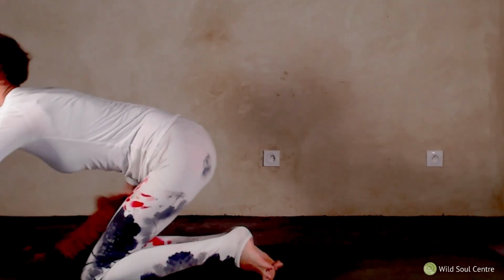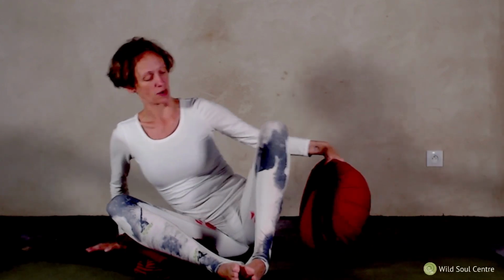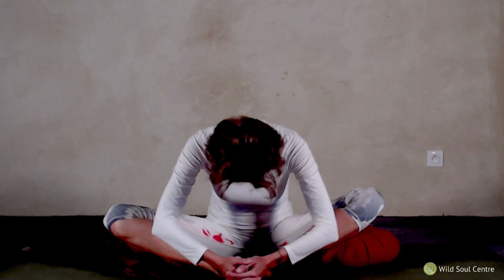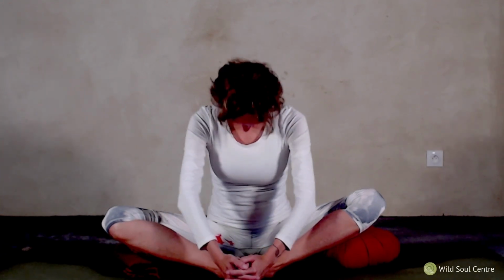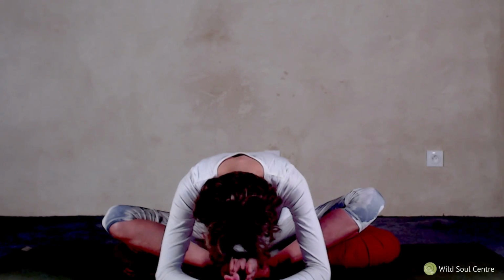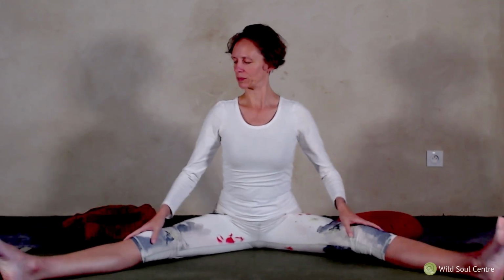Seated Qi Massage: 3 Delicious Self-Massage Techniques for Feet and Legs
Welcome back to Qi Studio! Today, we're treating ourselves to a calming massage session. Perfect for relieving tension and promoting relaxation, this routine will guide you through gentle techniques to invigorate your energy and soothe your mind. Make yourself comfortable with pillows or blankets, and let's begin!

We'll be focusing on massaging key areas to release tension and awaken energy pathways. Each step is designed to enhance relaxation and energy flow.

This routine helps to release stress and muscular tension, especially in the lower back and legs. Stimulating meridians improves the energy flow throughout the body. It’s both a lovely start of the day, to gently and lovingly wake up your body, and also ideal for winding down and preparing for a restful sleep.

CHAPTERS
00:00 Feet and Ankles
04:28 Calf and Kidney Meridian
06:04 Shin and Spleen Meridian Massage
07:50 Leg and Liver Meridian Massage
08:47 Spine (Turtle)
12:16 Flowing into the legs